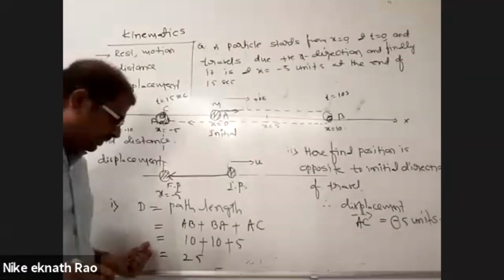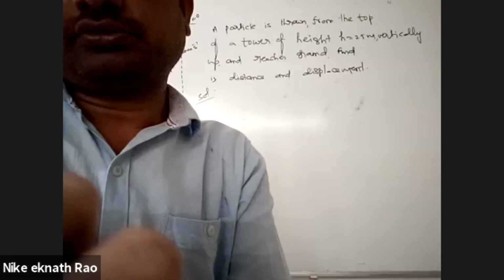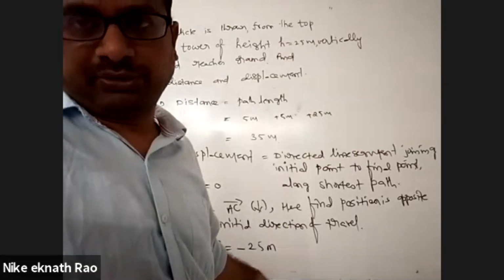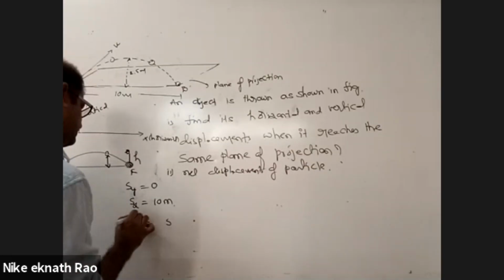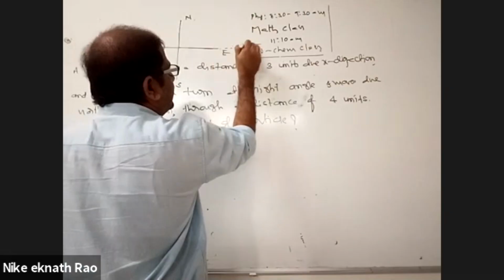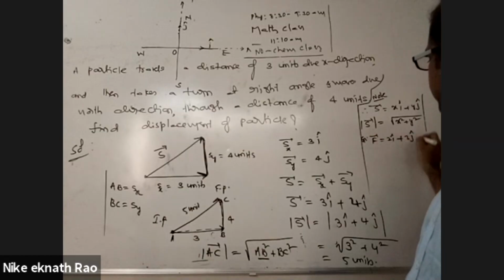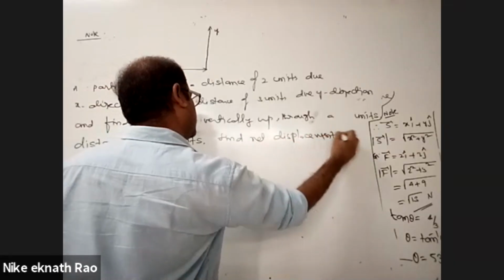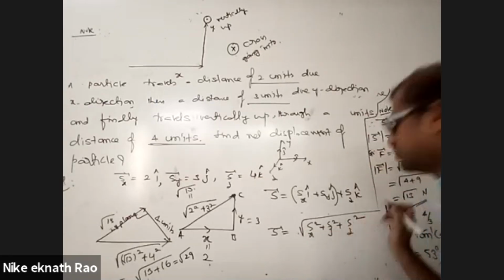NUMERICALS ON Application of VECTORS in KINEMATICS -JEE/NEET/CBSE BOARD